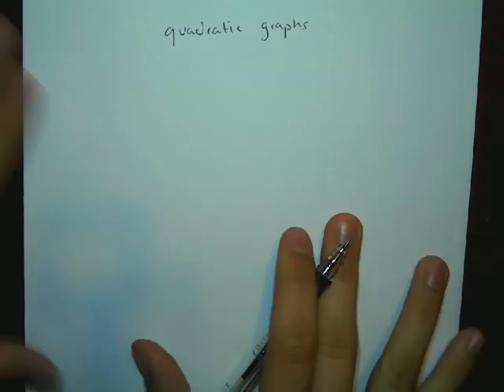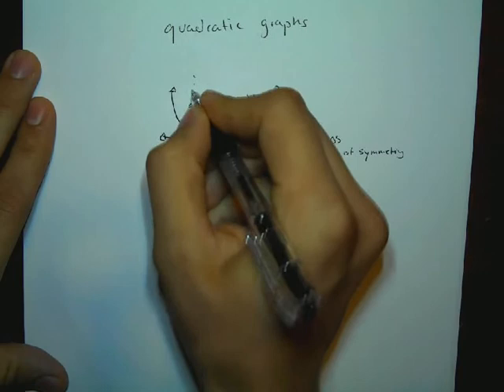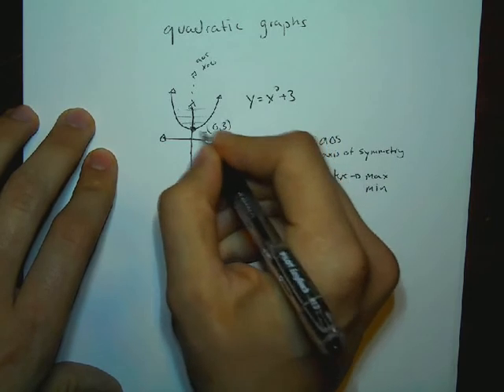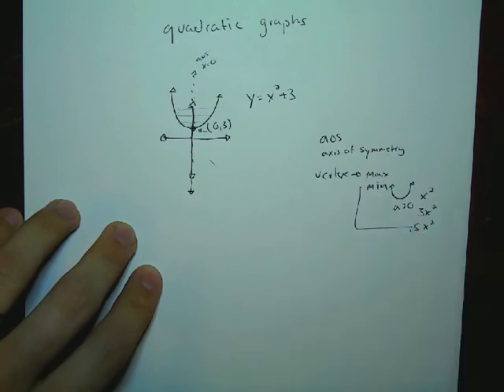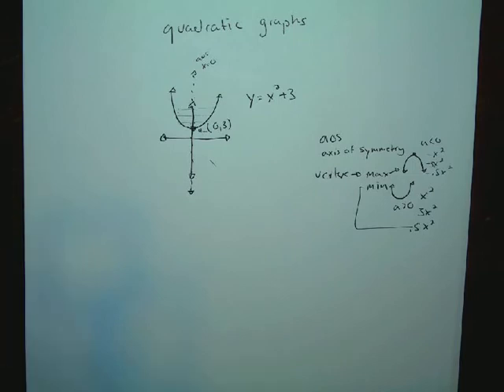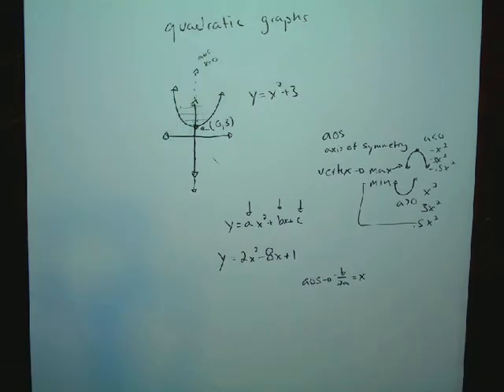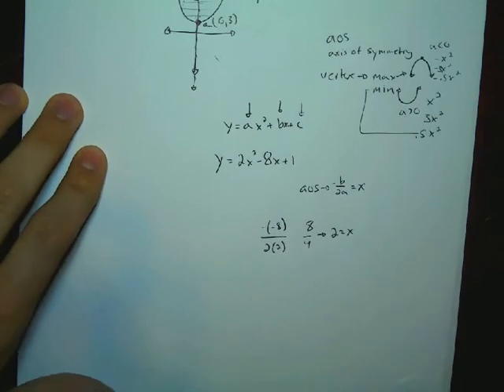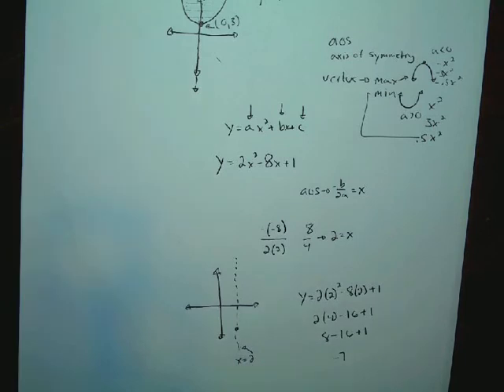aos vertex max min